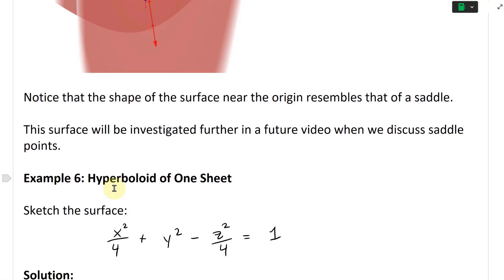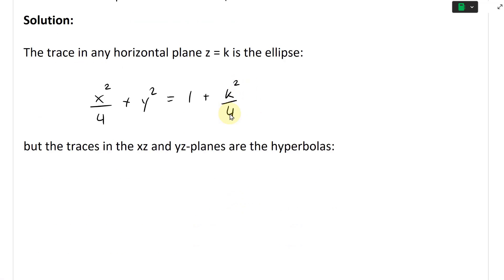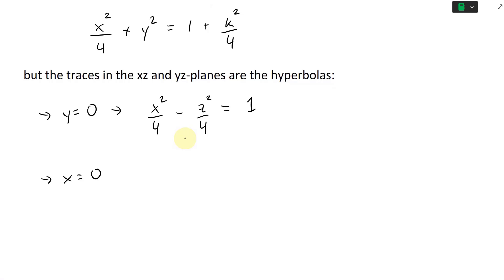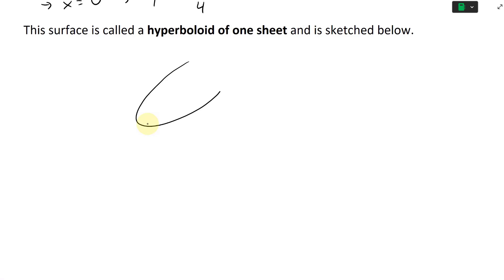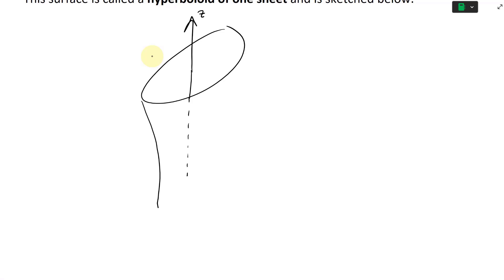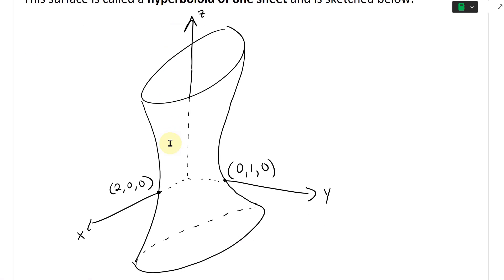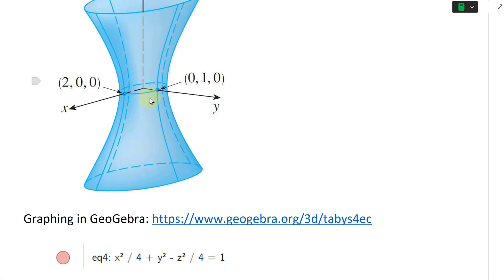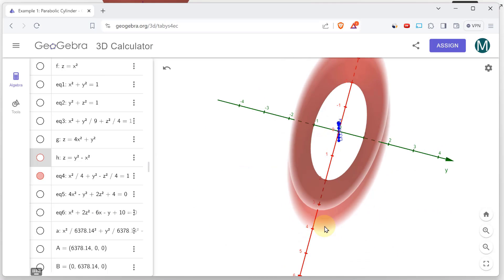Graphing a Hyperboloid of One Sheet in 3D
In this video I graph a Hyperboloid of One Sheet, which has horizontal traces being ellipses and vertical traces being hyperbolas. This quadric surface is made up of one sheet, which means there is no separation into two parts as are usually typical when dealing with hyperbolas. I will go over the Hyperboloid of Two Sheets in a later video.

Time stamps:

- Example 6: Hyperboloid of One Sheet: 0:00
- Solution: Horizontal traces are ellipses: 0:15
- Vertical traces are hyperbolas: 0:56
- Sketching the Hyperboloid of One Sheet: 1:56
- Better graph from my Calculus book: 5:13
- Graphing in GeoGebra: 5:36